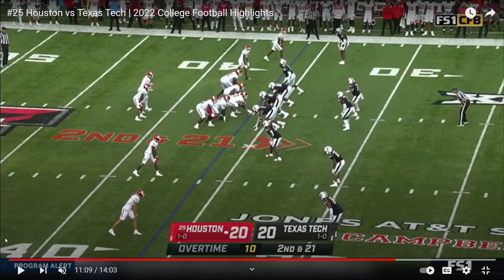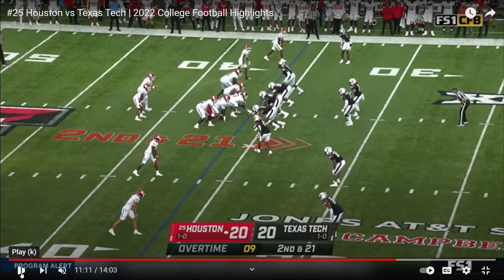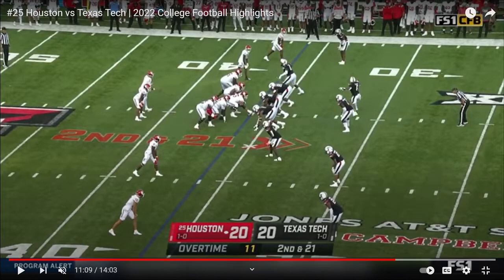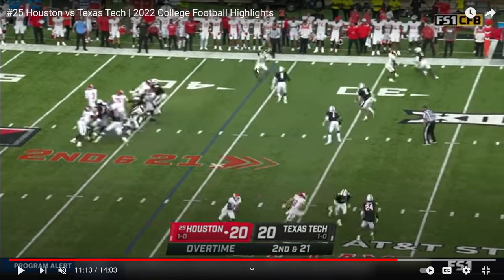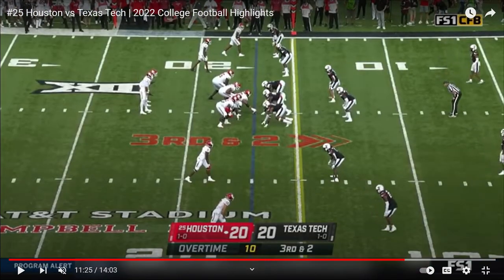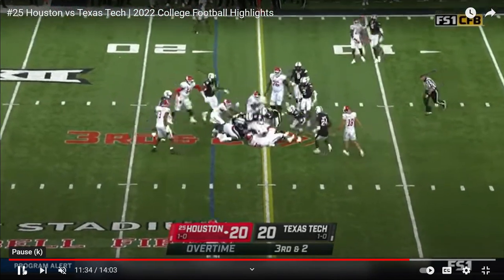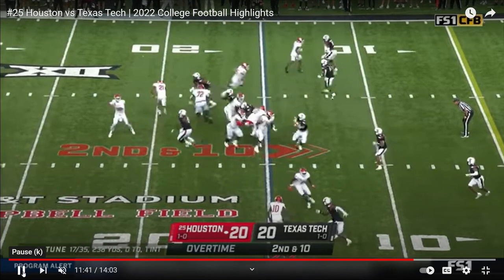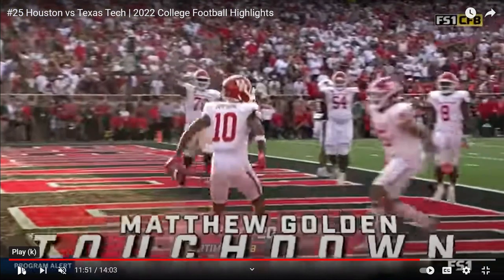Miami Hurricanes - Shannon Dawson - New Offensive Coordinator